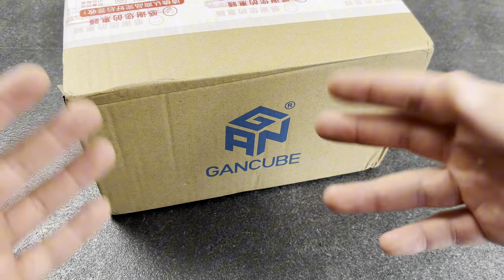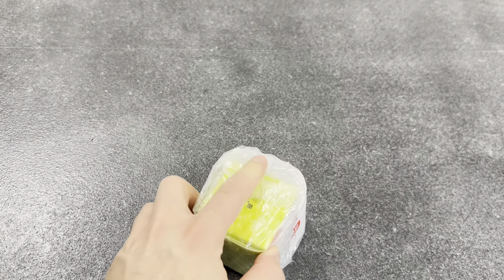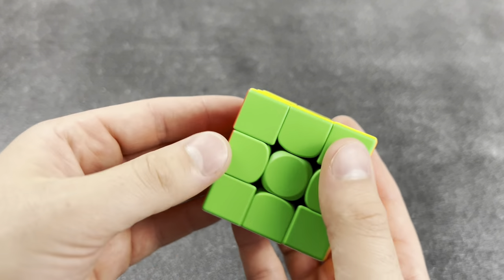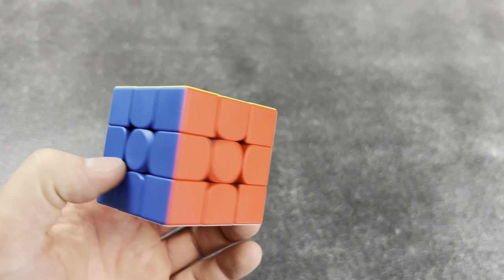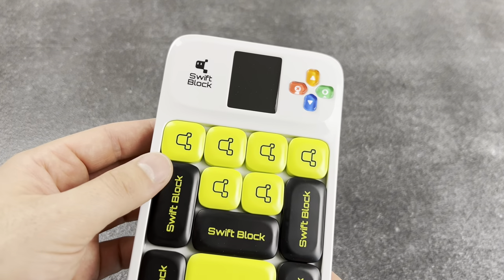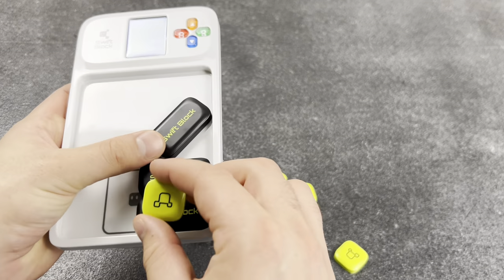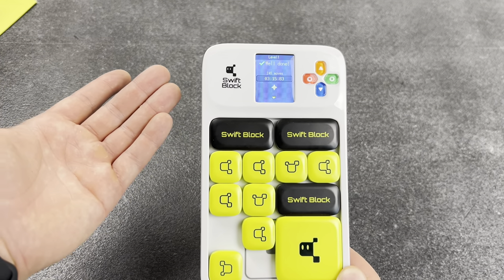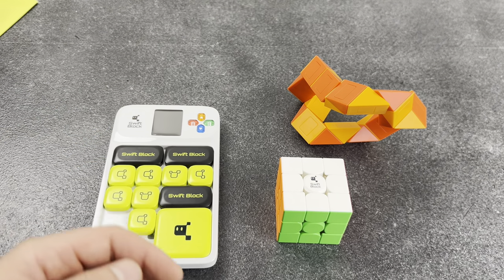GAN sent me 3 things…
WE ARE GIVING AWAY A MOYU 21X21!!! ITS FREE TO ENTER

MY TOP 10 FANS WILL GET 1000 ENTRIES. SEE BELOW FOR DETAILS

Becoming a top fan on YouTube is based on your number of WATCH HOURS, COMMENTS and LIKES on my videos, YouTube will display a "Heart" icon displayed by your name. This is how I will know who the winner is.

The giveaway winners will be announced on my community tab on 7.16.24

To clarify: For an overall fair giveaway, all Participants and their number of entries will be sent to North American Game Regulators Association (NAGRA) at the end of the giveaway

There will be a ton more chances to enter...

I hope you enjoyed this unboxing